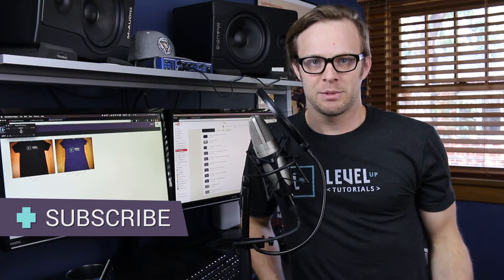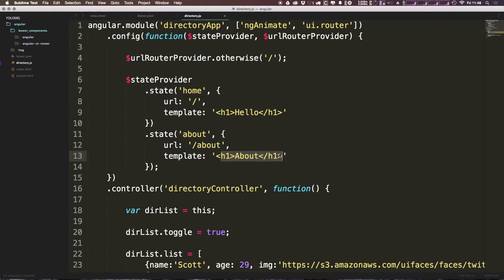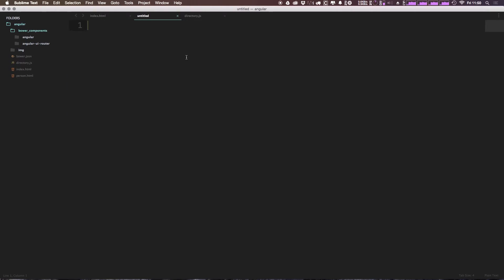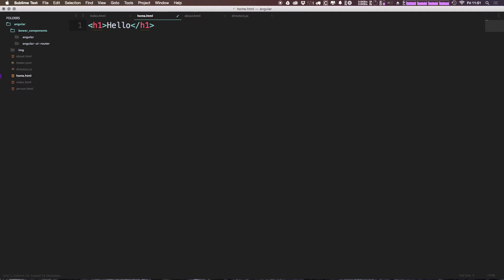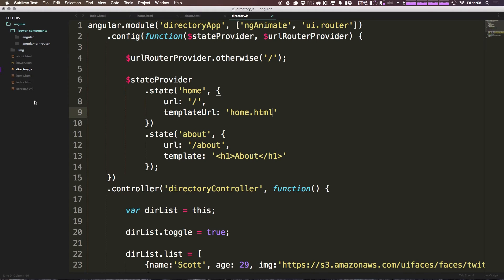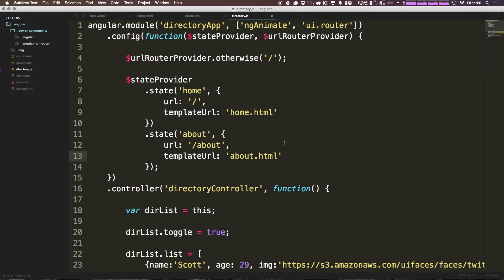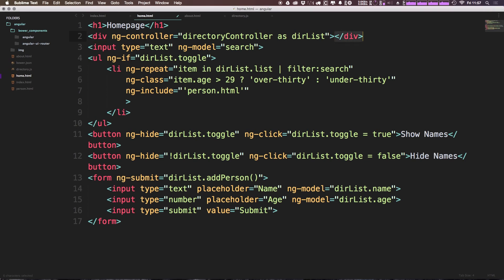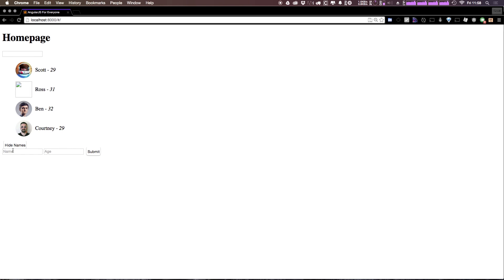AngularJS For Everyone Tutorial #17 - Separate Template Files with UI Router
In this AngularJS For Everyone Tutorial, I show you how you can break out your routes into separate files using templateUrl.

HTML is great for declaring static documents, but it falters when we try to use it for declaring dynamic views in web-applications. AngularJS lets you extend HTML vocabulary for your application. The resulting environment is extraordinarily expressive, readable, and quick to develop.